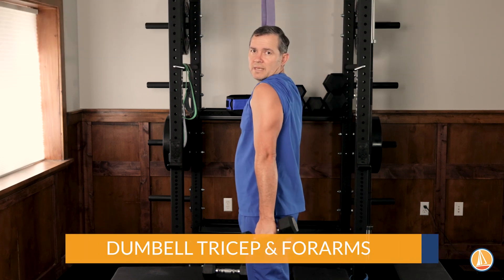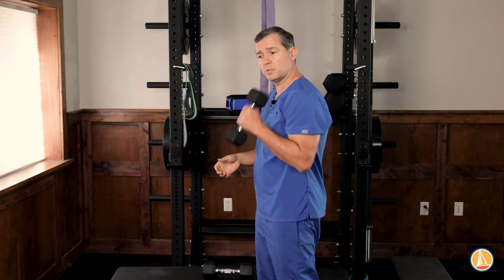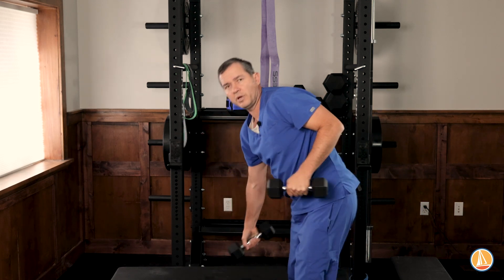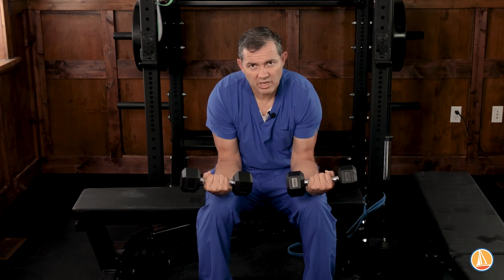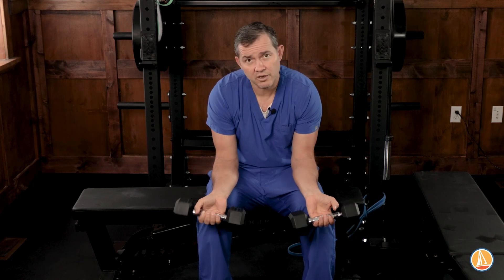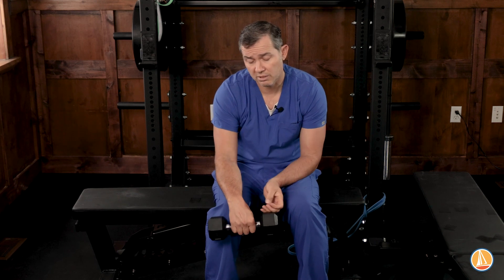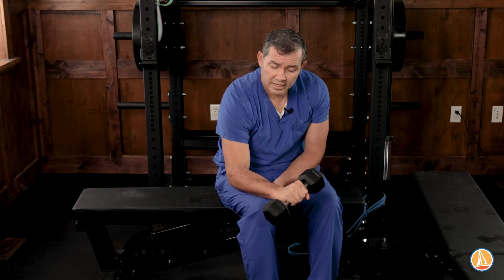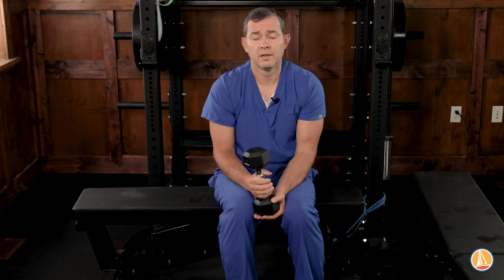Dumbbell Triceps and Forearms